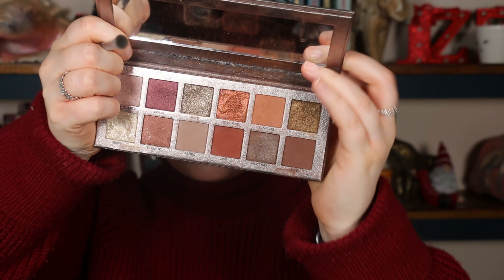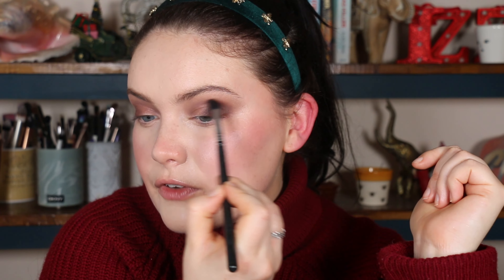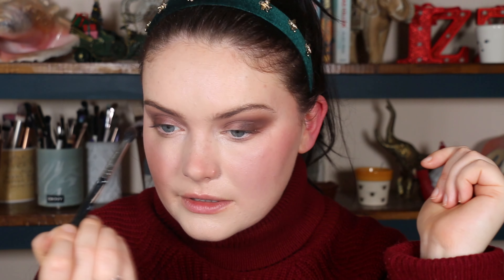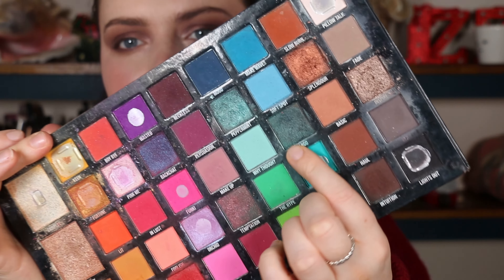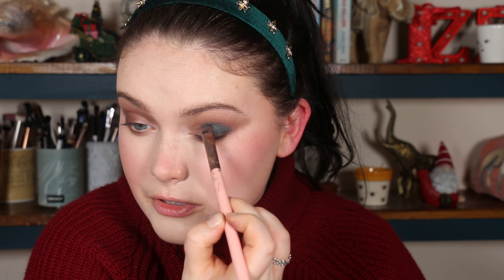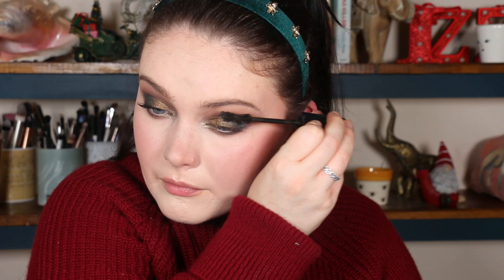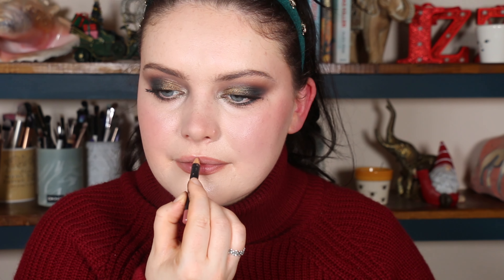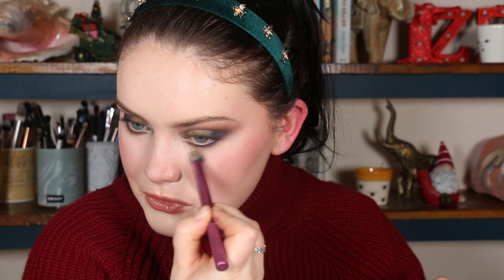Green Gold Smokey Eye | Isabella